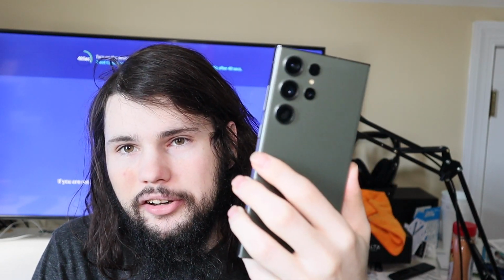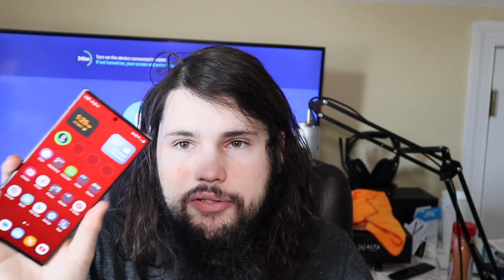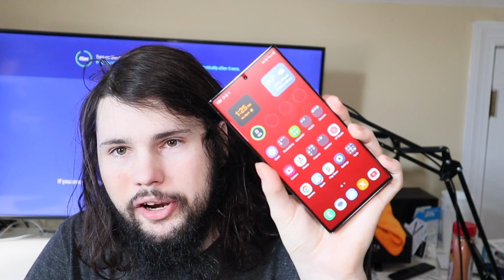My Late 6 Month Galaxy S23 Ultra Review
Socials:
X/Instagram @TechoutonYT

My Gear:
14 Inch M1 MacBook Pro